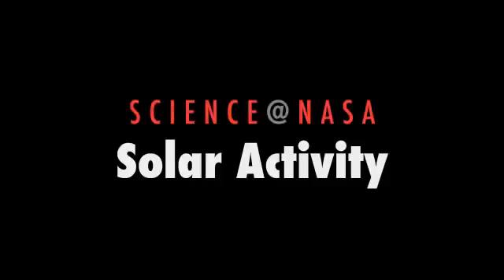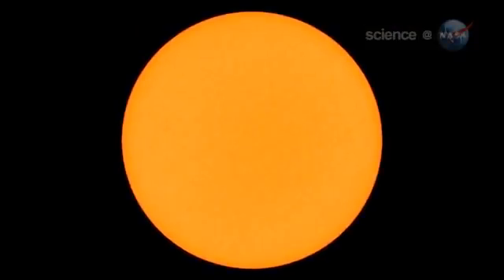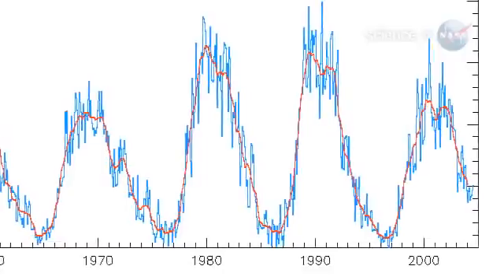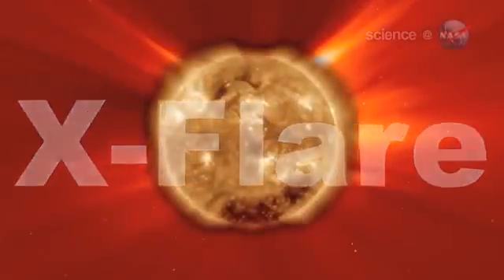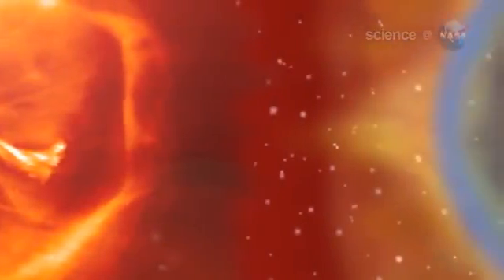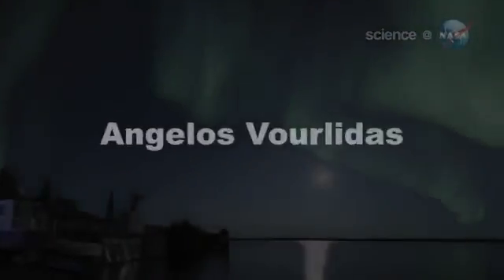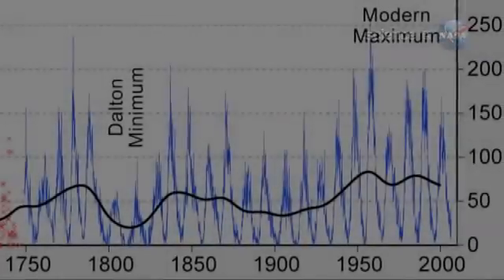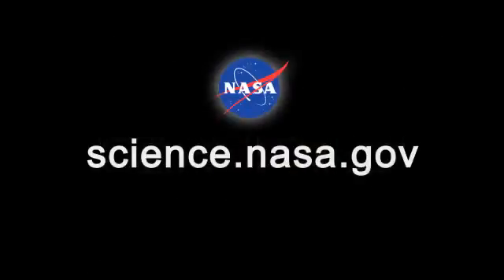Solar Activity Heats up - Sunspots - Solar Flare - Science at NASA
The solar cycle or solar magnetic activity cycle is the nearly periodic 11-year change in the Sun's activity (including changes in the levels of solar radiation and ejection of solar material) and appearance (changes in the number and size of sunspots, flares, and other manifestations).

They have been observed (by changes in the sun's appearance and by changes seen on Earth, such as auroras) for centuries.

The changes on the sun cause effects in space, in the atmosphere, and on Earth's surface. While it is the dominant variable in solar activity, aperiodic fluctuations also occur.

Solar cycles have an average duration of about 11 years. Solar maximum and solar minimum refer respectively to periods of maximum and minimum sunspot counts. Cycles span from one minimum to the next.

CREDITS: National Aeronautics and Space Administration